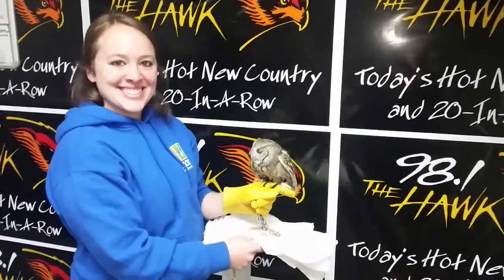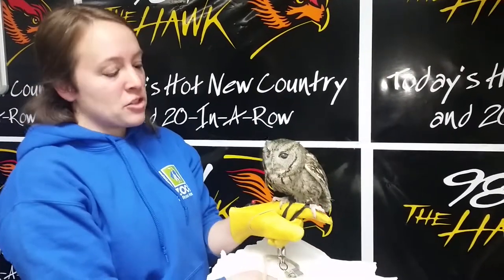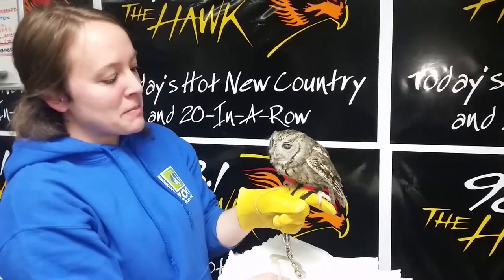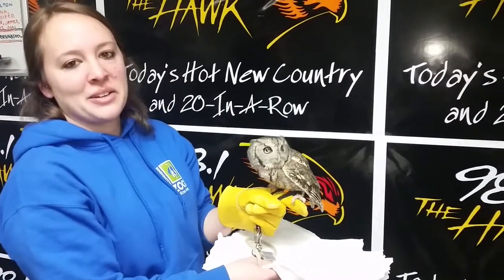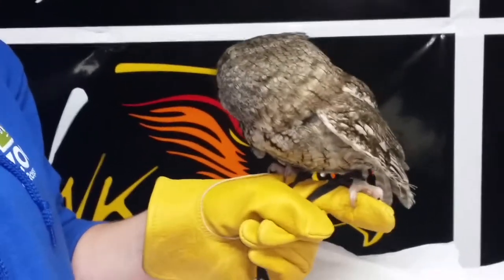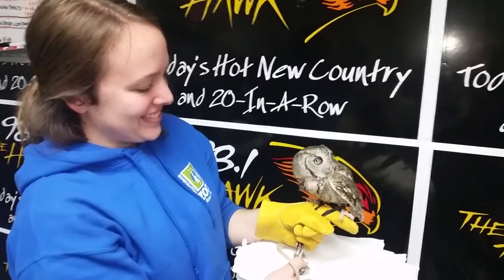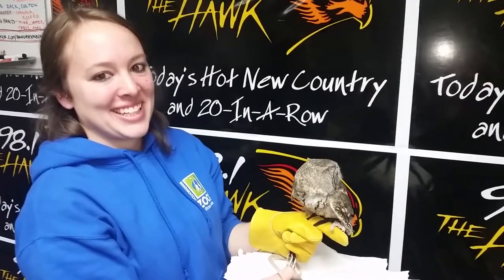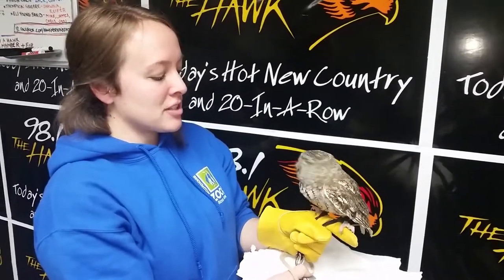Binghamton Zoo: Meet Merlin the Owl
Rachel from the Binghamton Zoo introduced us to Merlin the Eastern Screech Owl.